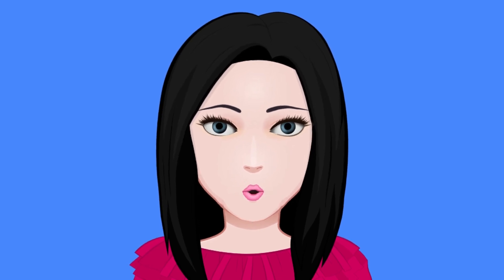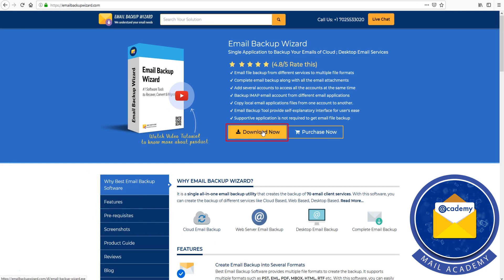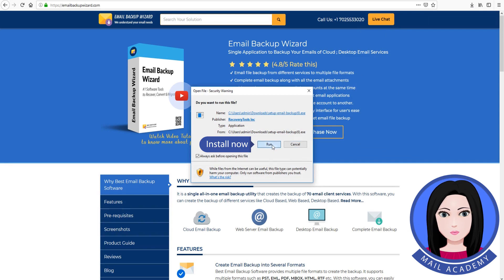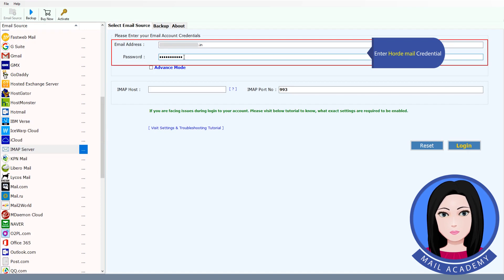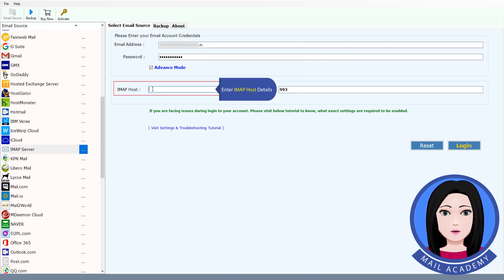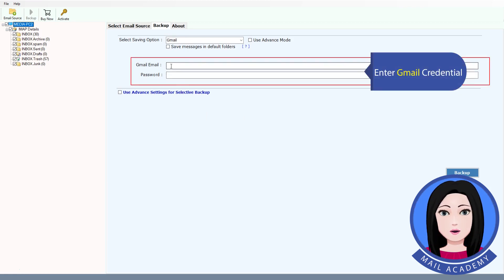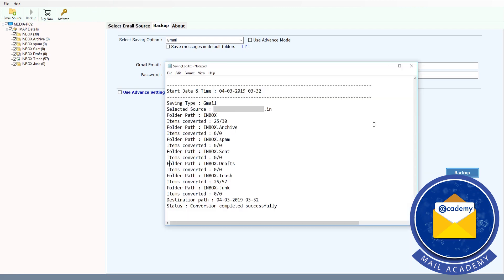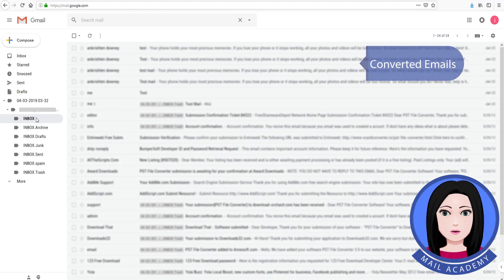Convert Horde Webmail to Gmail by Entering Account Credentials – Know How?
In this video tutorials, Horde webmail users will get the information to convert Horde webmail to Gmail account. Users can easily follow step by step process to get emails from Horde Mail to Gmail account by providing account login details. Email Backup Wizard has an isolated option for completing this task directly without showing any error message. Just download the tool from official website and proceed for completion.

Steps to Migrate Emails from Horde Webmail to Gmail
Step 1 – Run Email Backup Wizard and choose “IMAP Server” from email source.
Step 2 – Enter Horde Mail account login details i.e. Emails Address, Password, IMAP Host details and press “Login” button.
Step 3 – User can also choose “Advance Mode” option, if they are facing login issues.
Step 4 – Now software will load all Horde Mail email folders in the software interface, choose email folders.
Step 5 – Select “Gmail” as saving format and enter Google Mail account credentials.
Step 6 – Press “Backup” button for transferring mailboxes from Horde Mail to Google Mail.
Step 7 – After complete the process, the tool will show a message of completion, press “Ok” button to confirm.
Step 8 – At last, the tool will show a log report which has complete details of migrated emails.
Step 9 – Now login to your “Google Mail” account to preview Horde Mail emails in Gmail.

Benefits of Software
• It is a direct and fully automatic solution to convert Horde Webmail to Gmail.
• The tool asks only account login details to convert Horde Webmail to Google Mail.
• This application keeps all email attachments during switching email services.
• It preserves folders and subfolders structure during the task.
• The tool supports all latest and old 32 bit & 64 bit Windows OS.